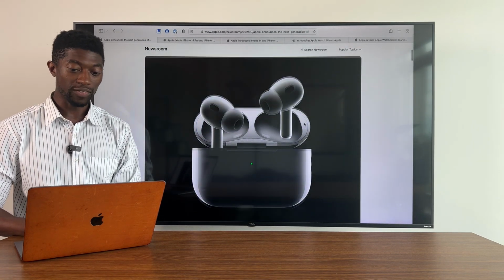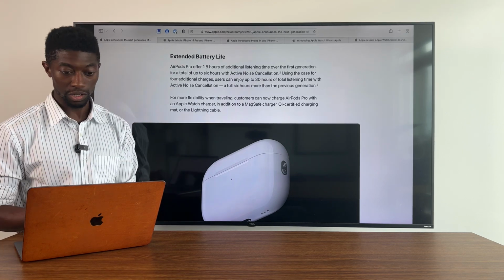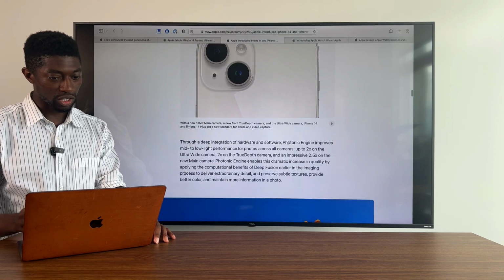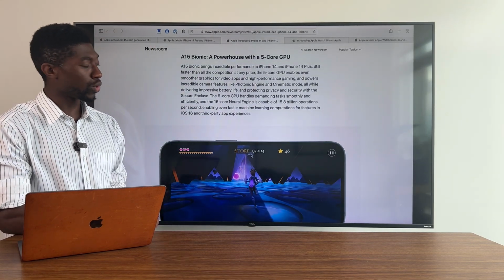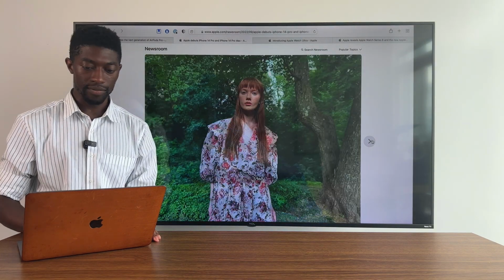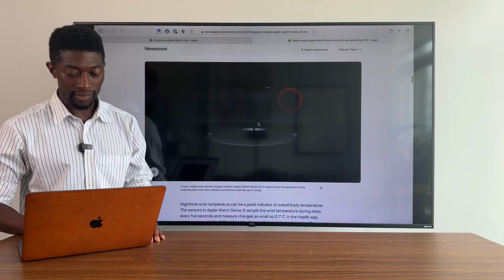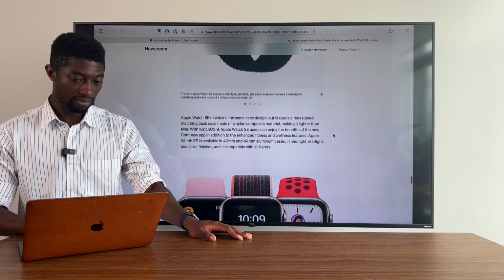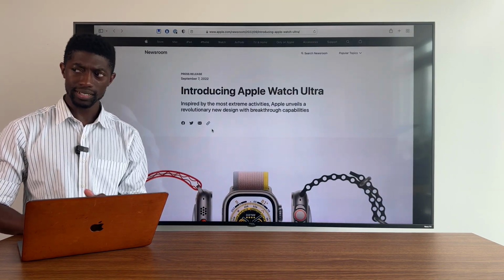iPhone 14 Event Recap! - Same Dogs, New Tricks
My recap video of the iPhone 14 Event

0:00 - Intro
0:50 - AirPods Pro (2nd Gen)
6:40 - iPhone 14 & 14 Plus
12:09 - iPhone 14 Pro & 14 Pro Max
16:22 - iPhone 14 & 14 Pro Thoughts!
18:02 - Apple Watch Series 8 & SE (2nd Gen)
22:12 - Apple Watch ULTRA
25:30 - Final Thoughts of Event Announcement

Recorded on: A Smartphone